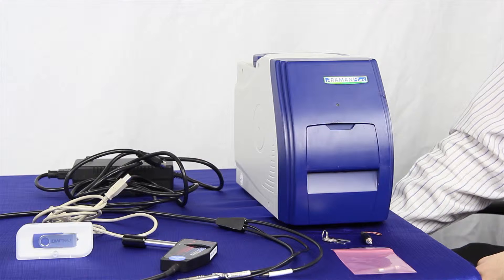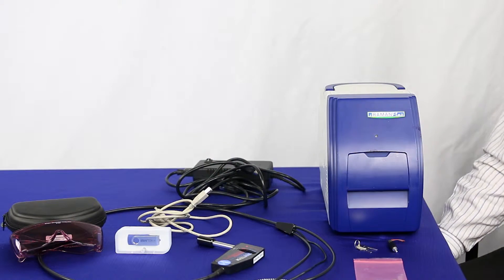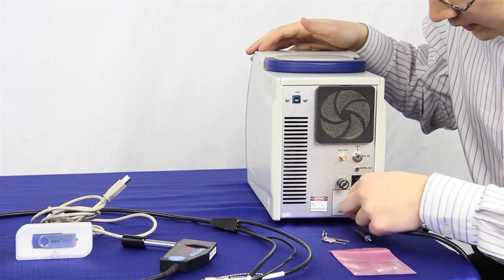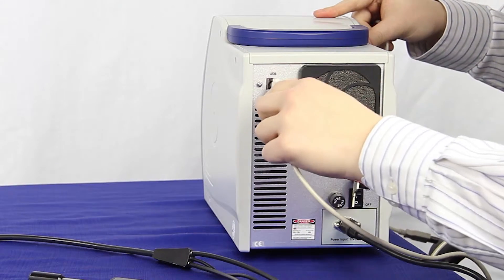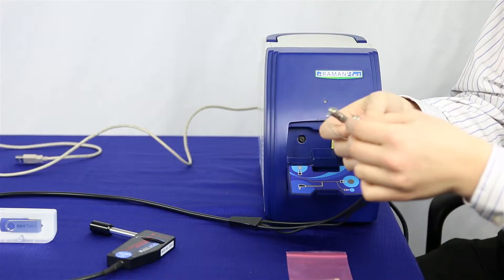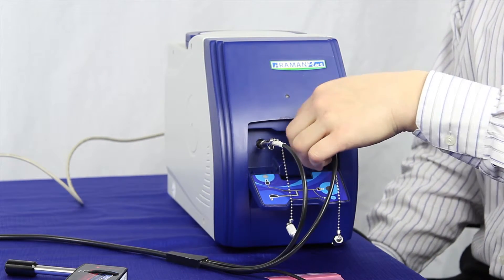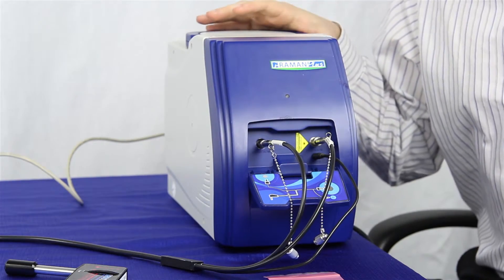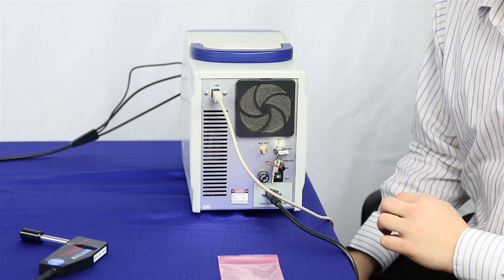B&W Tek - i-Raman Plus - Product Setup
In this tutorial, we demonstrate how to setup your iRaman Plus Portable Spectrometer for the first time.